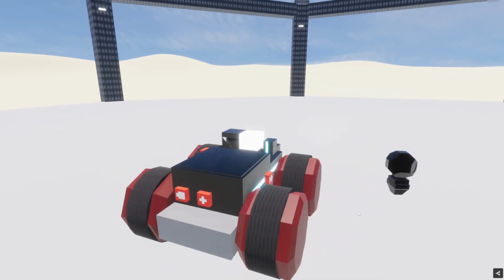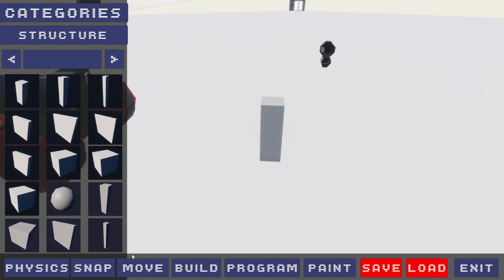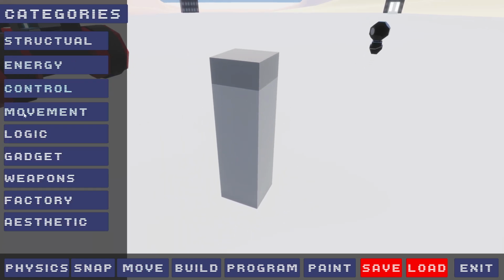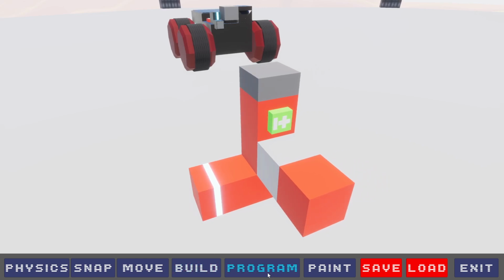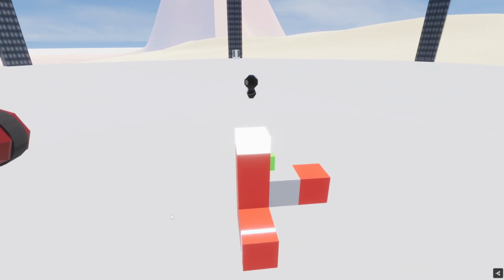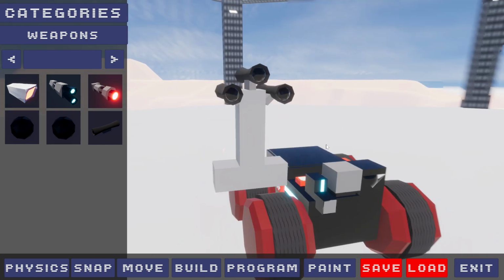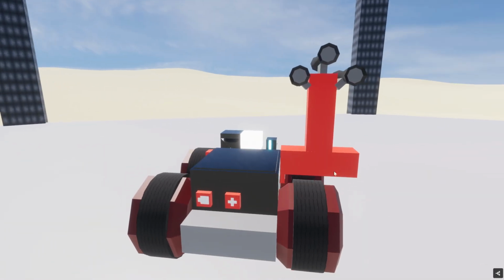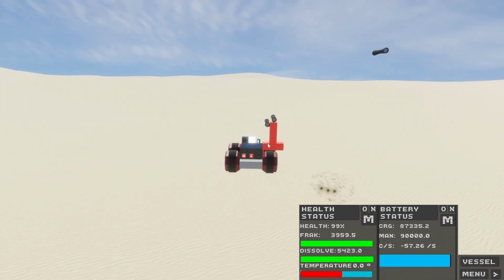Alpha release of my Indie Game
Today I release the Alpha of my game to the public. I have been working on this free indie game over the past few months, it is an engineering survival game in early access.